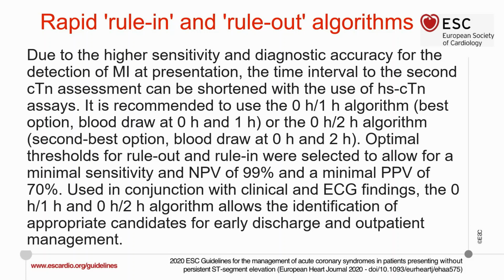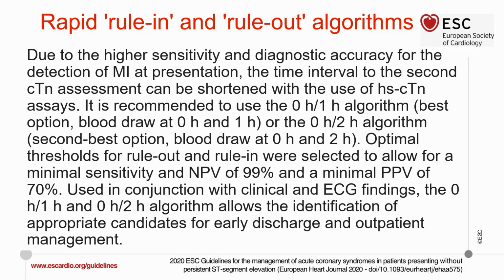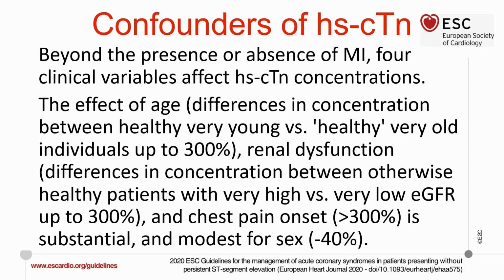TAKE HOME MESSAGES. NSTE-ACS 2020